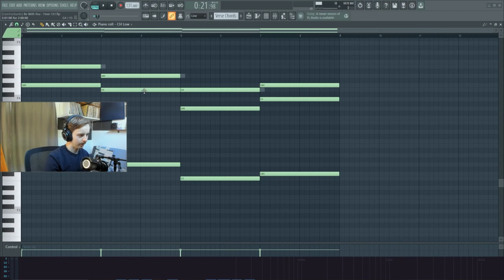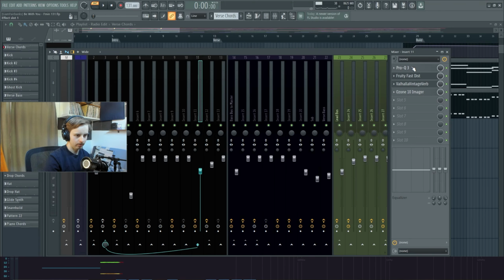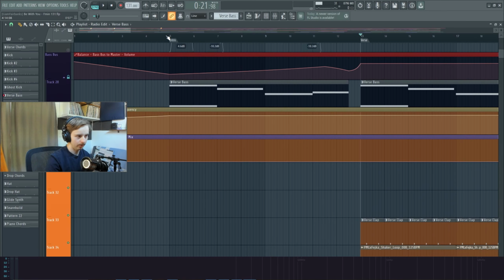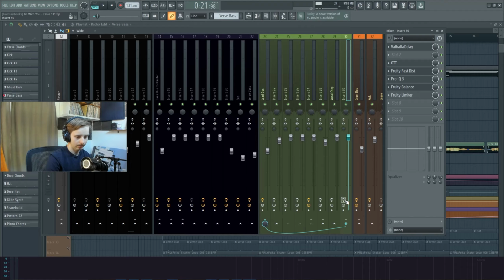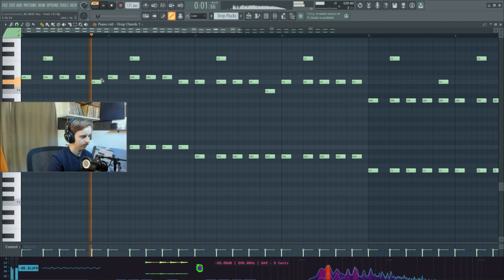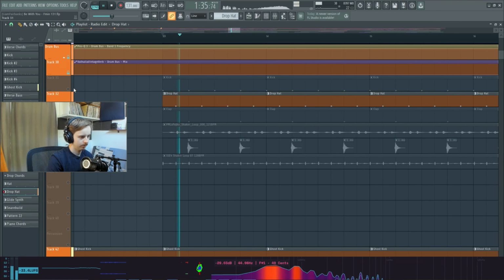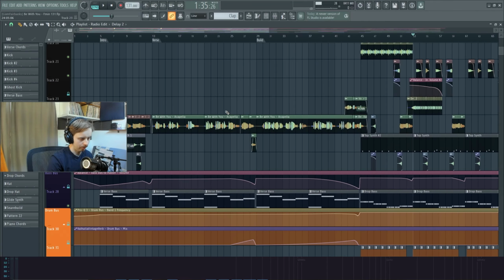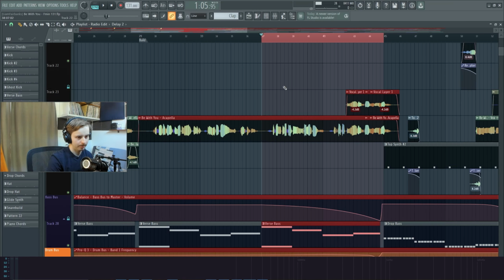How To Make Deep House (Selected, Night Drive) [2026]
Here's a look into the process of making a deep house tune that eventually got released by a label.

Produced by PGX on FL Studio, Edited in Adobe After Effects.
Released on Horizon RCRDS (March 2026)

Chapters:
00:00 Intro
00:37 Chords
01:56 Atmospheres
02:19 Verse Bass
02:40 Vocal Chain
03:38 Buildup
04:12 Drop Elements
06:15 Vocal Chops
06:43 Song Structure
07:51 Outro